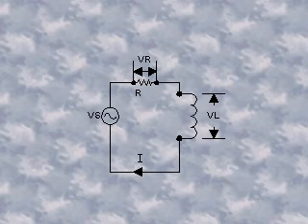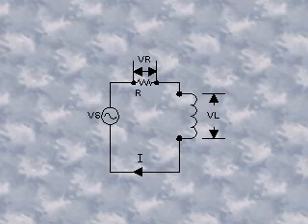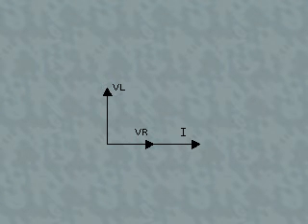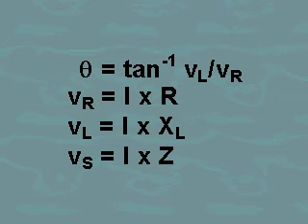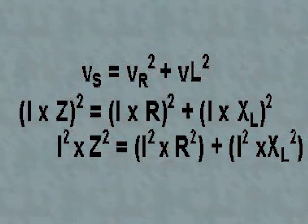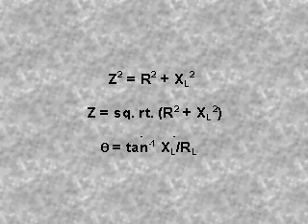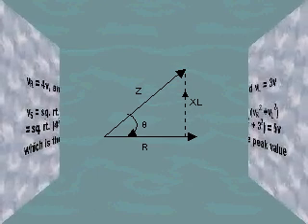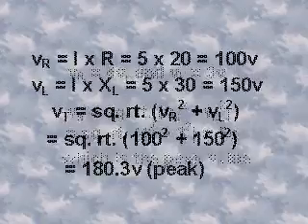Electronics Tutorial , Lessons#34 - series and parallel AC circuits